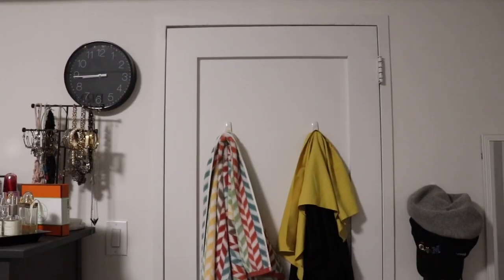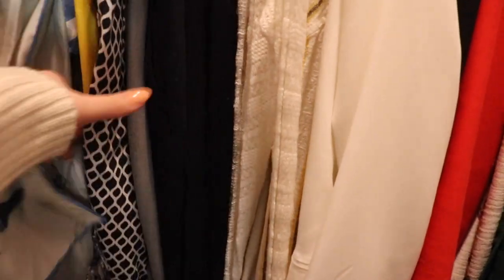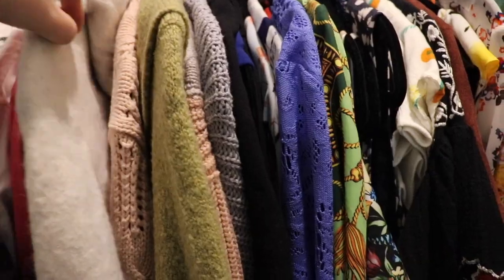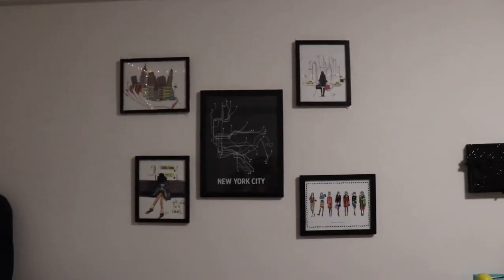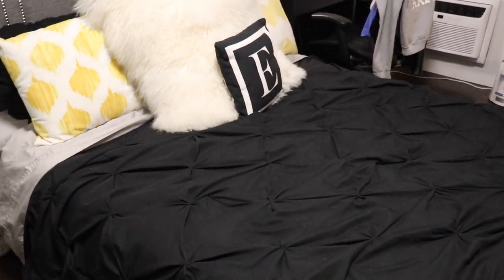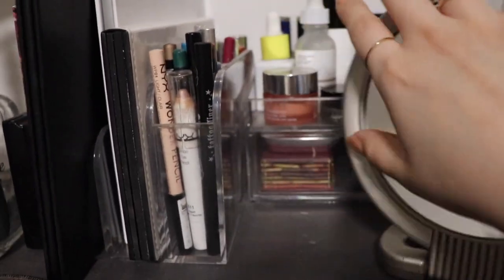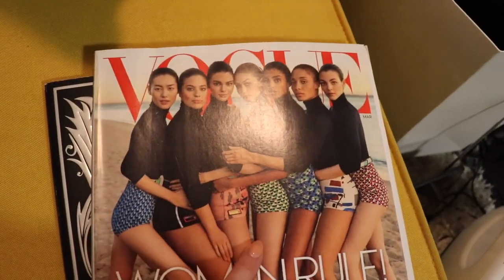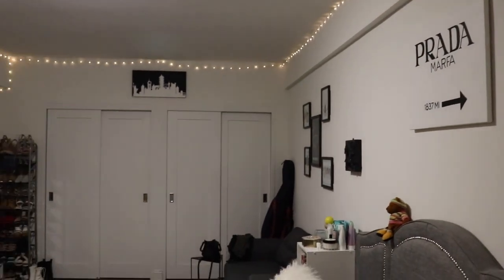My NYC Apartment Room Tour 2020 | Master Bedroom in a Flex 3BR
Bonjour mes chéries! Here is your long awaited and highly requested room tour (or also known as my current quarantine quarters for the foreseeable future). As some of you may know, these are possibly my last few months with the same style furniture/bedroom before I move out to my own apartment and redo it all. This was a perfect chance to show you guys my room before the move! I will do a full apartment tour once the new place is fully furnished and decorated (hopefully end of 2020).

Apartment/Room Details:
- approx 230 sq ft (12x19)
- master bedroom in a large ~780 sq ft 1BR apartment flexed into 3BR (one is 115 sq ft, the other is 135 sq ft)
- located in Manhattan

Stay home and stay safe, mes chéries!

and listen to "et cetera" podcast on Spotify, Apple Podcasts, Google Podcast.